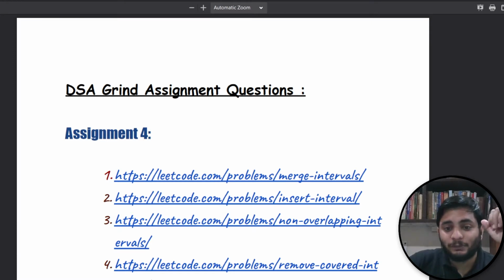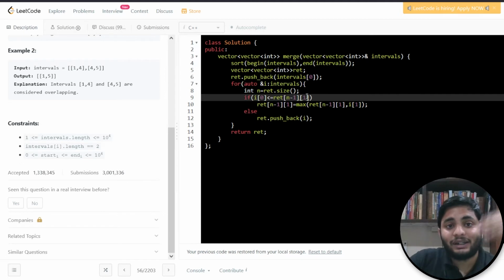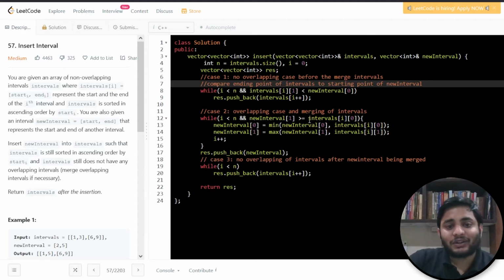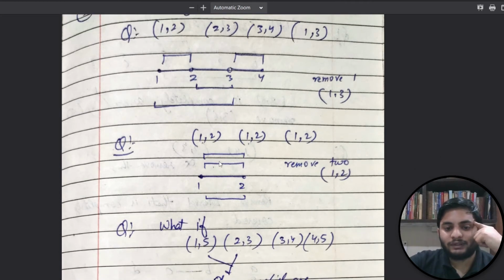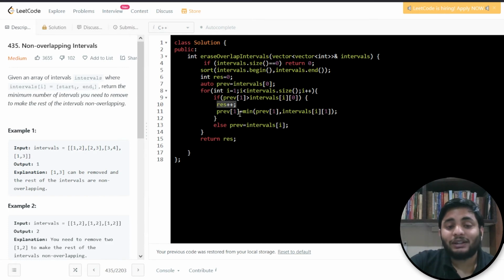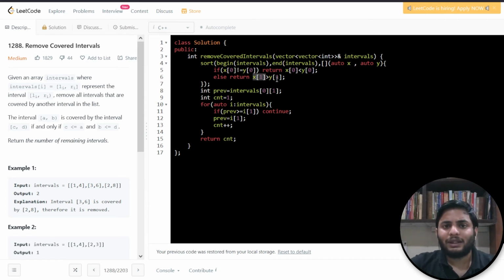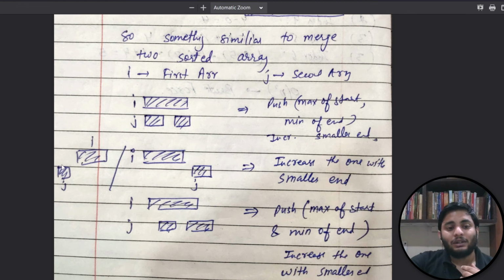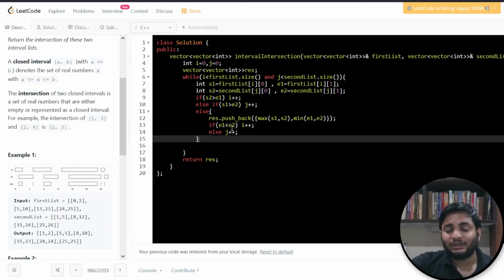DSA Grind Session - 4 | Data Structures & Algorithms | Interview Preparation | Placement 2022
In this series assignment wise we are solving DSA questions and the Main objective is to help 2nd 3rd year students whose placement season is around the corner.

I am highly active on Telegram for students queries.